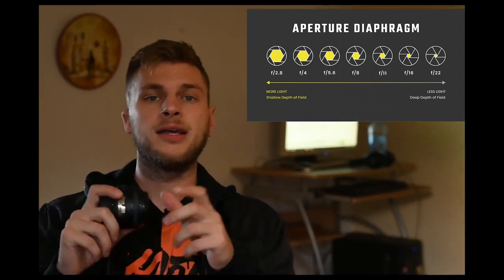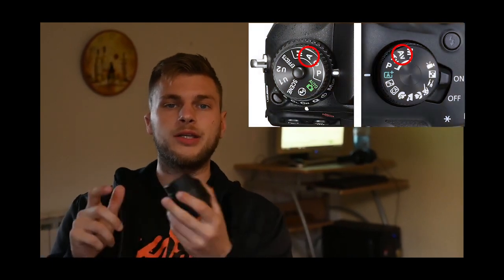2 min GUIDE ✘ What is Aperture in Photography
What is aperture in photography?
How it affects focal length?

Aperture is one of three parts that make up exposure triangle